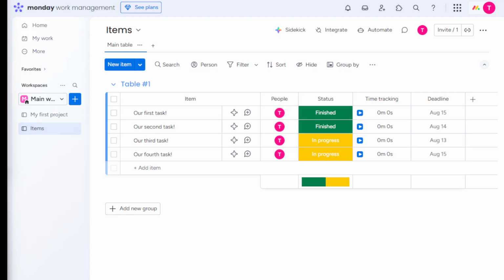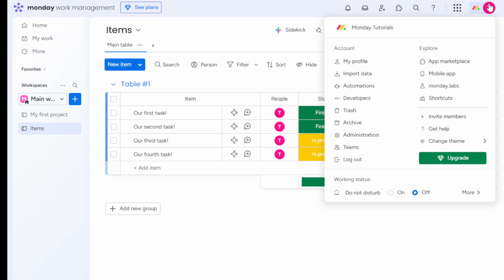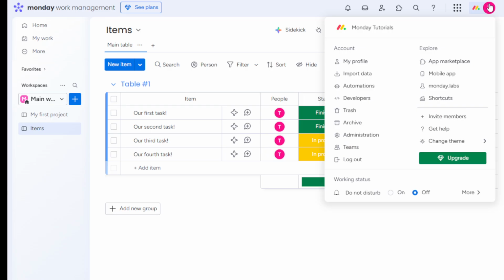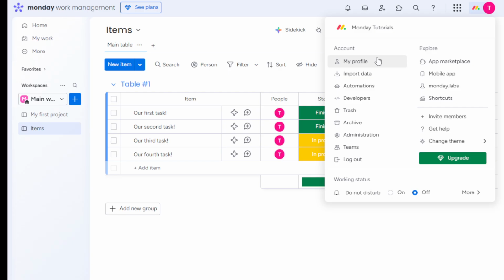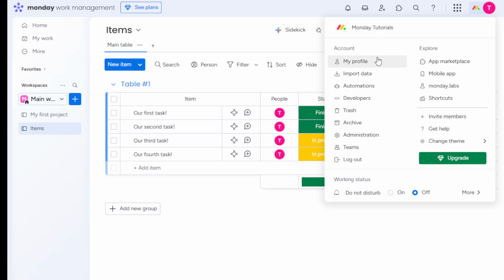How to Adjust Notification Settings in Monday.com Fast and Easy!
In today's video, I'm going to teach you how to adjust notification settings in Monday.com fast and easy. Let’s dive right in! Managing notifications in Monday.com effectively can really streamline your workflow and ensure you stay on top of what's important without being overwhelmed by unnecessary alerts. The best part is, it's actually quite simple and only takes a few steps.

To start, you’ll want to click on your profile photo. You'll find this usually at the top right corner of your Monday.com dashboard. It's the little picture icon that represents your account and serves as the gateway to your personal settings. Clicking on your profile picture will give you a dropdown menu with a bunch of options related to your account settings.

Once you’ve accessed the dropdown menu, the next thing you need to do is select 'My Profile'. This will take you to a new window or tab with various tabs at the top dedicated to customizing your personal workspace. One of these tabs is labeled 'Notifications'. This section is specifically crafted to help you manage how you receive information about the activities happening in your projects.

Now that you’re on the Notifications page, you’ll see several options laid out for you regarding notifications. Here, Monday.com offers you the flexibility to decide through which medium you’d like to receive these notifications. You can choose between email, desktop, or mobile alerts. By selecting email notifications, Monday.com will send updates directly to your inbox, keeping you informed wherever you access your emails. Opting for desktop notifications will prompt updates to pop up directly on your computer screen, making it ideal if you spend much of your time working on your computer. Meanwhile, mobile alerts are great for staying updated on the go, as they send notifications straight to your mobile device.

Make sure to consider which type of alerts work best for your workflow and preferences. You might want to combine them to ensure you don't miss critical updates, or keep just one type of notification to minimize distractions.

The last and crucial step after making your selections is to save your preferences. There should be a ‘Save’ button on this page that you need to click. By saving your preferences, you ensure that Monday.com starts delivering notifications based on your set choices immediately. This simple action personalizes your experience on the platform, molding it to better fit your working style.

And there you have it! By following these straightforward steps, you can fine-tune your notification settings in Monday.com quickly and easily. Mastering how and when you receive notifications can vastly increase your productivity and ease the management of your projects.